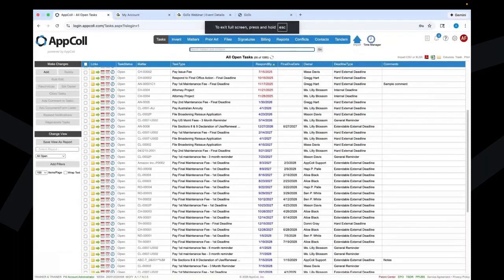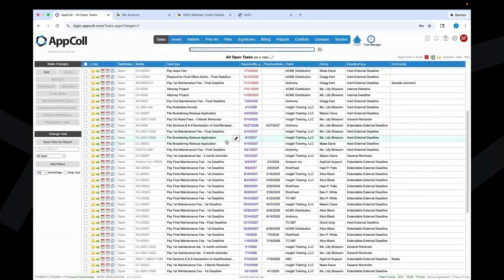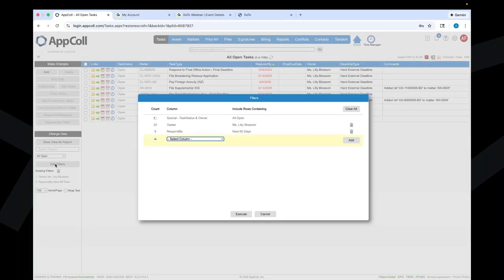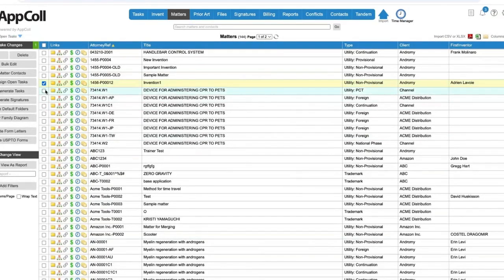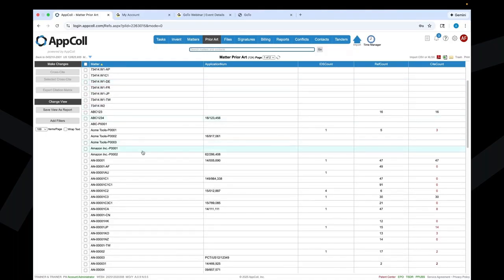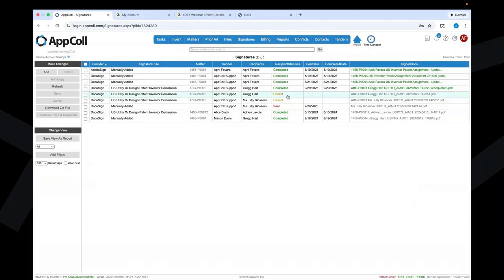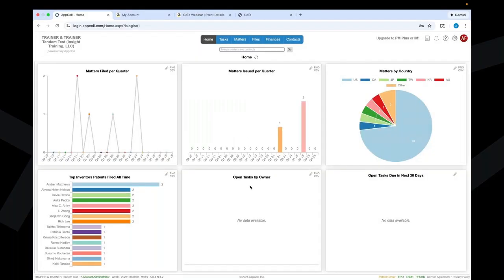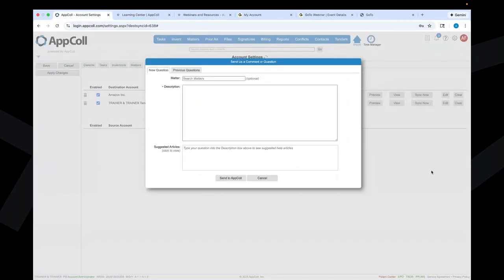New User Training